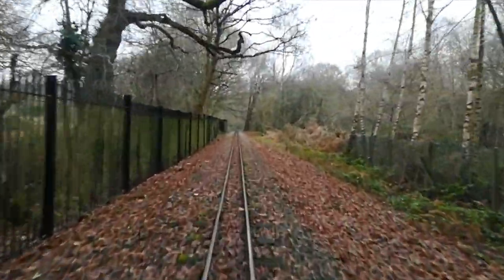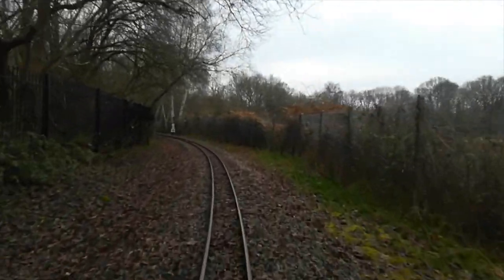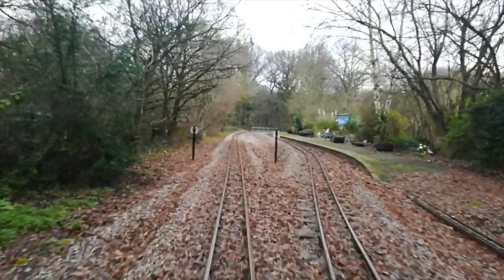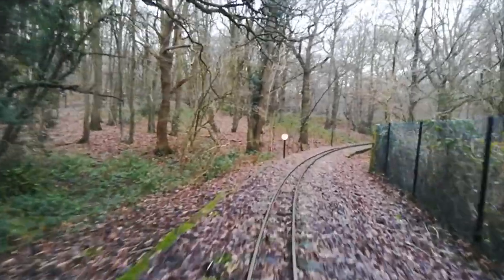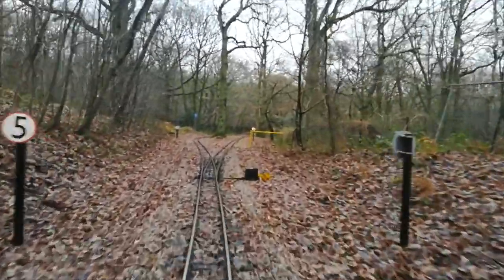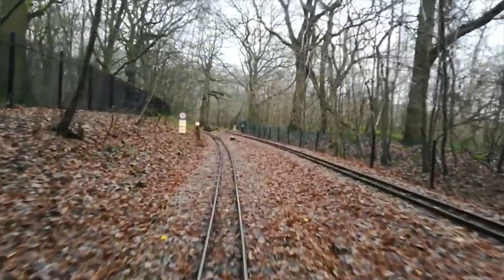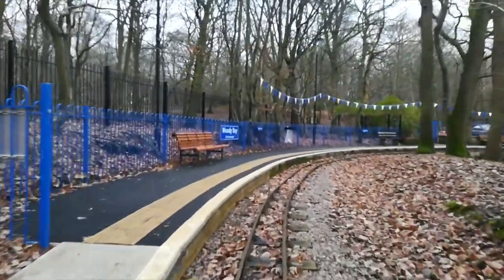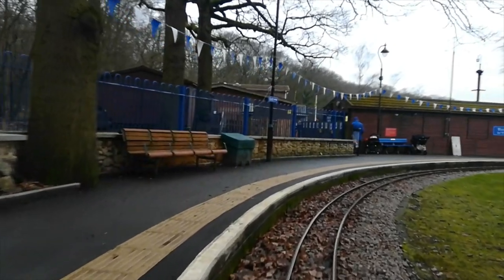Ruislip Lido Railway Driver's Eye View from Willow Lawn to Woody Bay.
For more information in the Ruislip Lido Railway see their website.